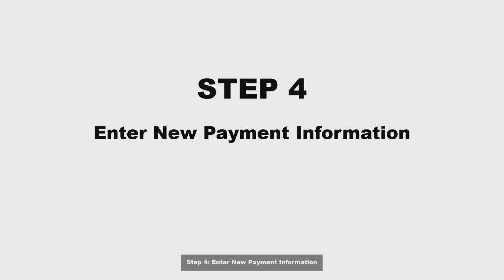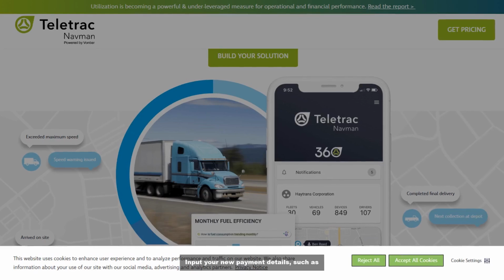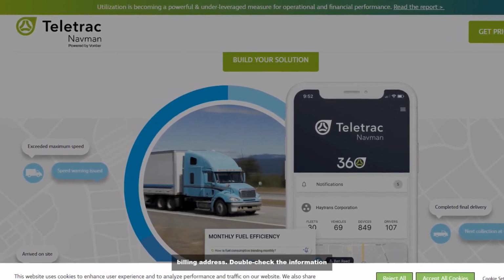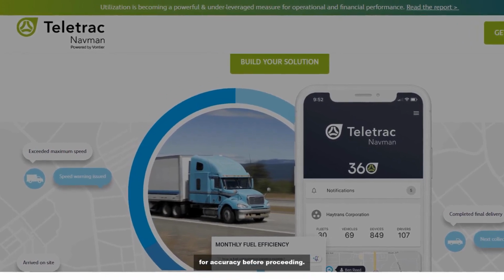How To Update Your Payment Method On Teletrac Navman 2026 (EASY GUIDE)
In this video, we show you how to update your payment method on Teletrac Navman 2026 with our easy guide. Whether you're looking to change your billing information or add a new payment option, we've got you covered.